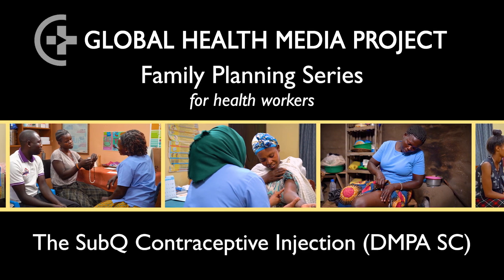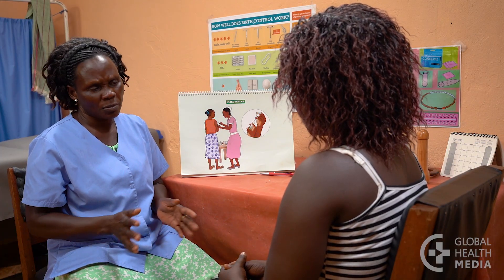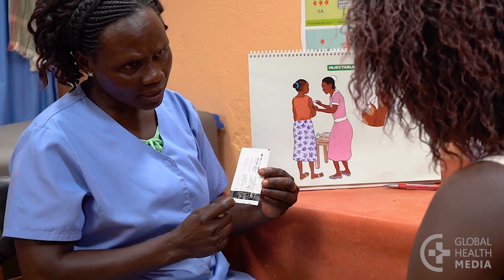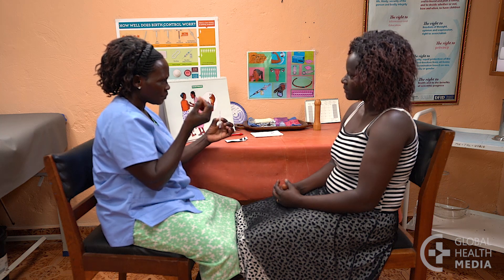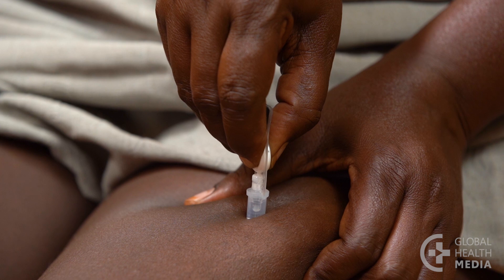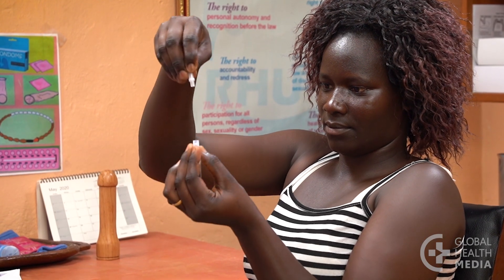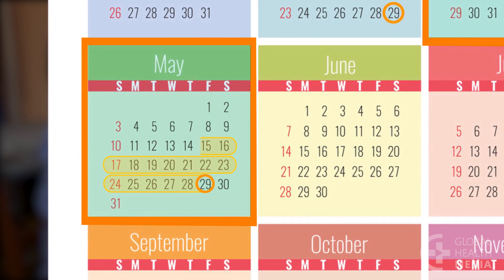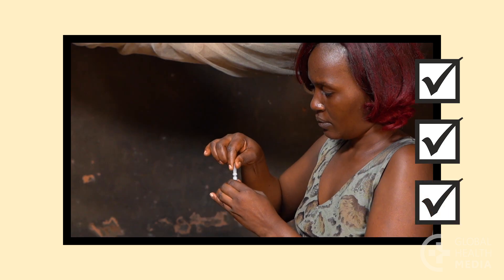The SubQ Contraceptive Injection, DMPA SC (Health Workers) - Family Planning Series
The subcutaneous contraceptive injection, known as either DMPA-SC or Depo SubQ, comes in a prefilled syringe and can be given by a woman herself at home. This video tells about Depo SubQ and shows the steps to teach a woman how to safely and confidently give herself the injection.